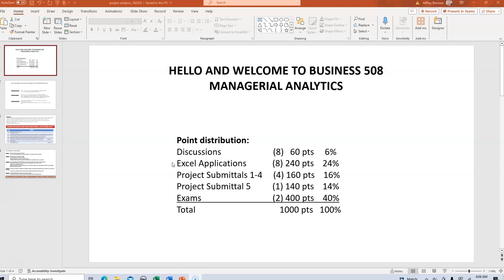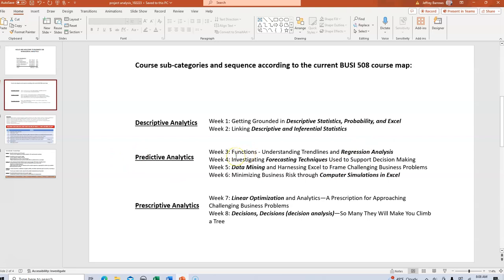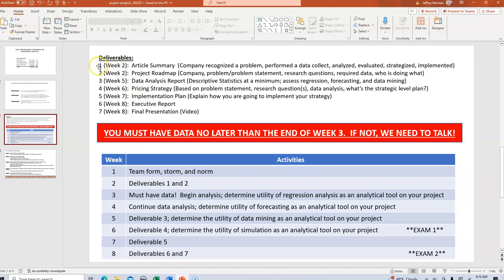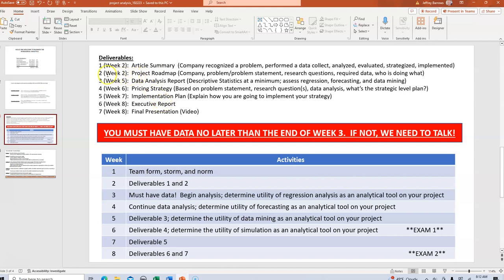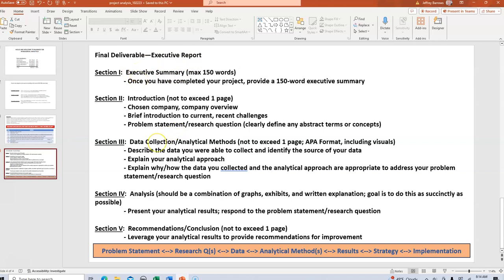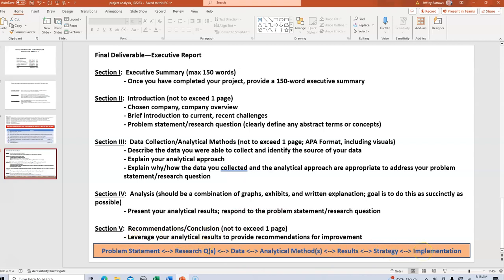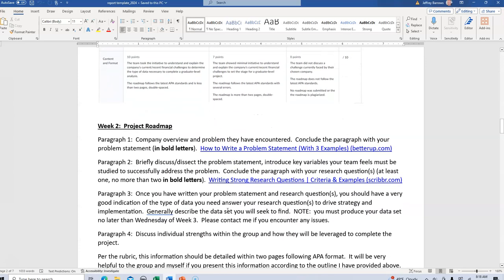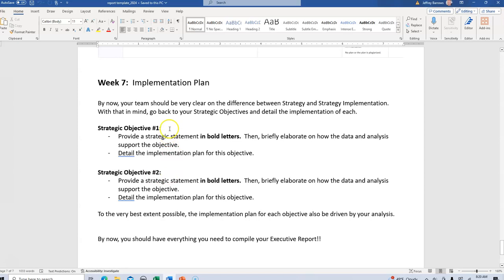b508 project 1 2024